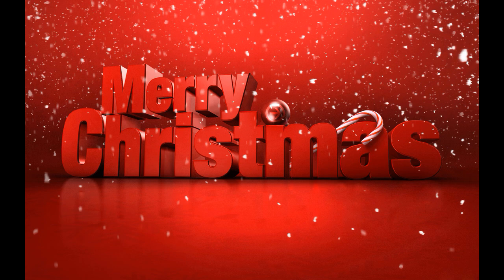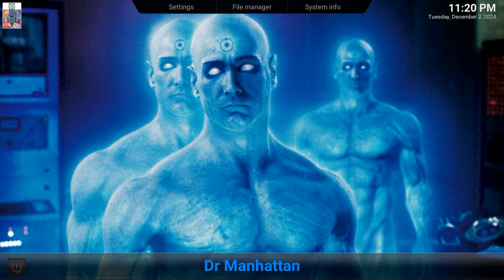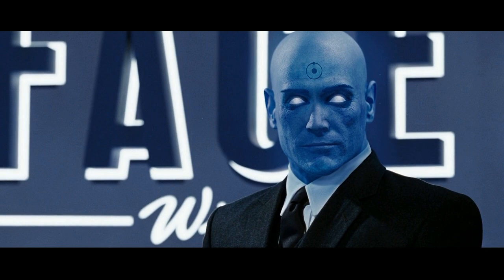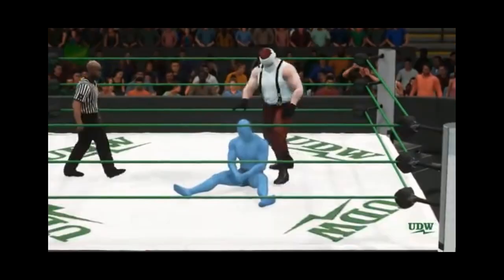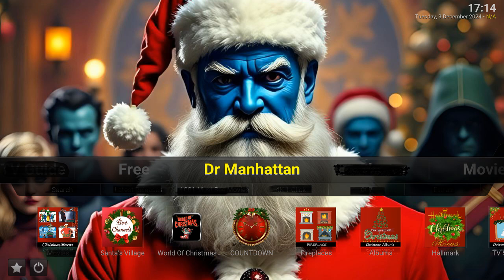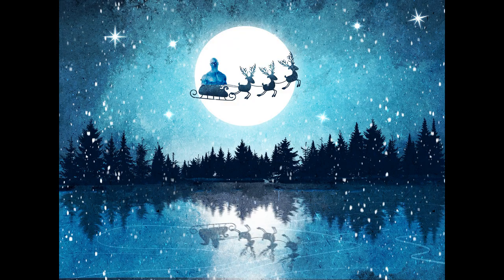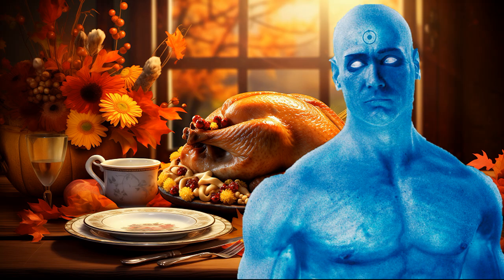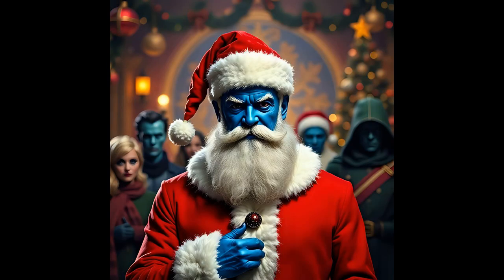Dr Manhattan Christmas Kodi Build with its own Kodi Fork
Zippo’s Media
Forks 867976

Best Builds that work on Touchscreen Devices May 2024